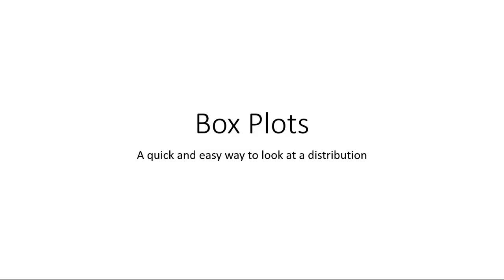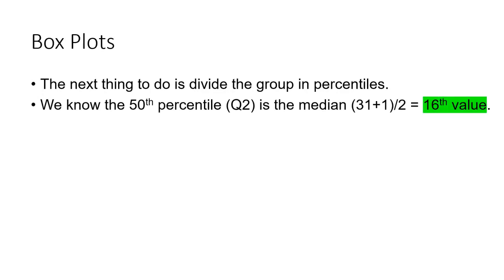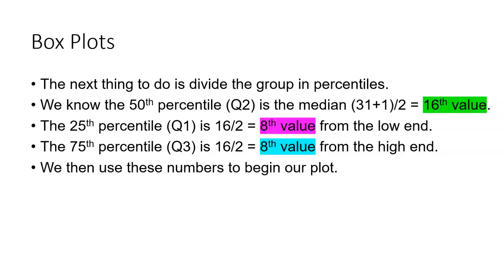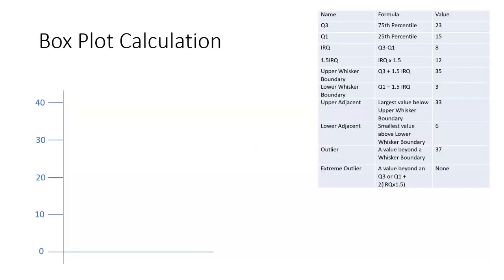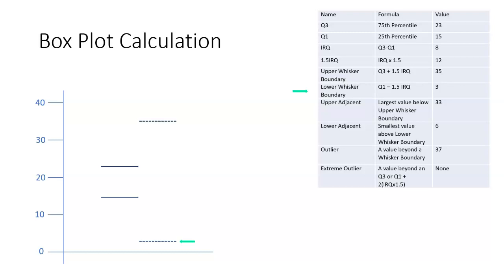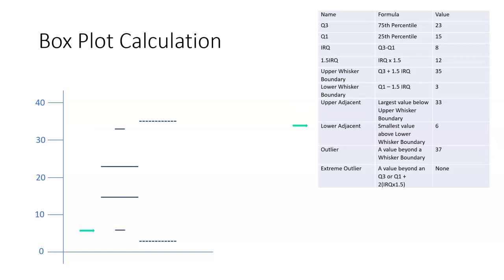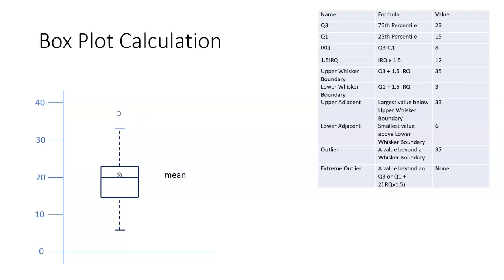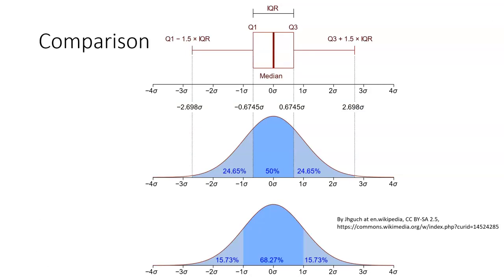Box plot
Box plots are a quick way to look at a distribution of a number set.
There are 4 videos in this series about visualizing distributions.